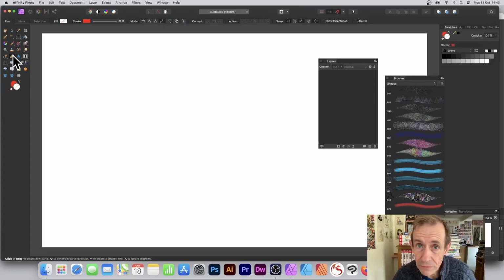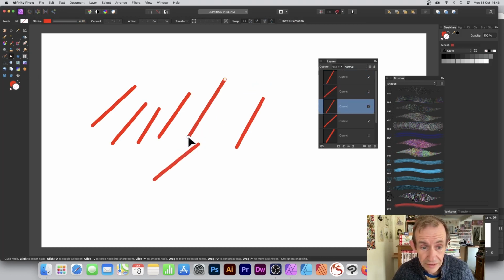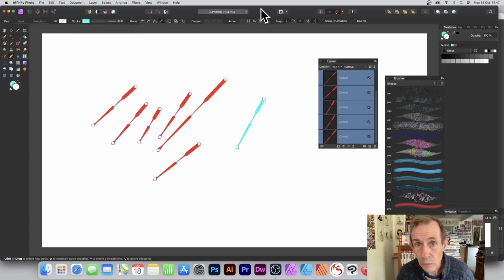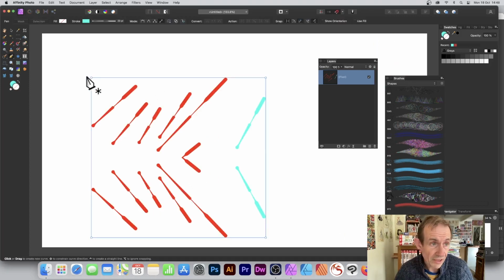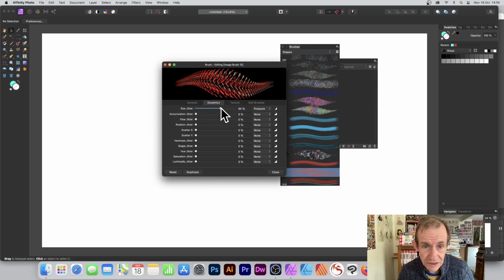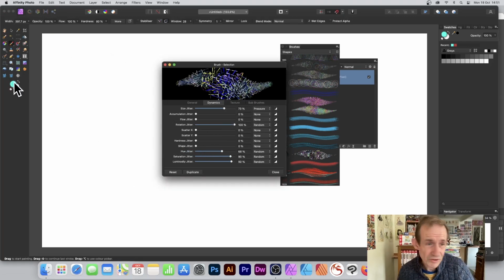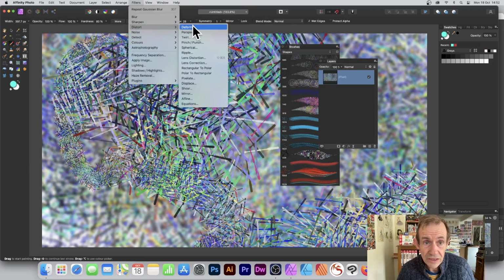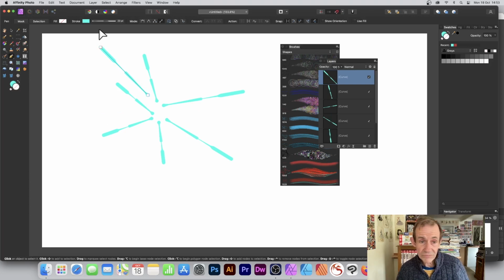Affinity Photo : Awesome Painting Technique In an ACTION / Instant Jason Pollack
Instant ACTION painting in Affinity Photo - have a splatter of lines across your image in seconds using basic pen line paths to create all kinds of amazing designs with brushes in Affinity Photo using the pen / node tool. A sort of Jason Pollack drip and splatter look perhaps
0:00 Start of tutorial
0:18 Brush width
0:35 Add nodes
2:00 Change pressure
3:01 Filters
3:26 Fx
3:50 New brush
4:21 Edit
4:46 Tryit out
5:50 Apply to layer
6:14 Blur etc
7:14 Other possible brushes